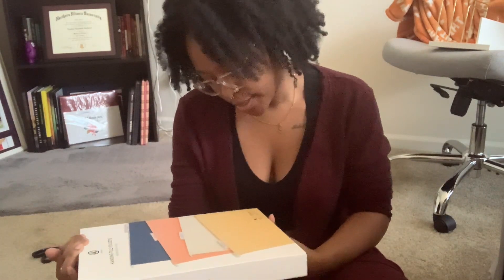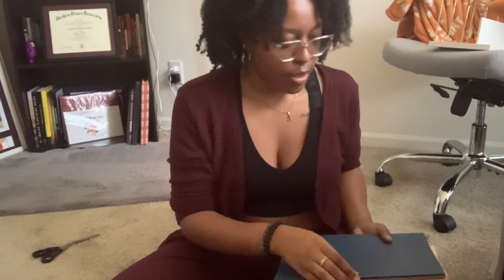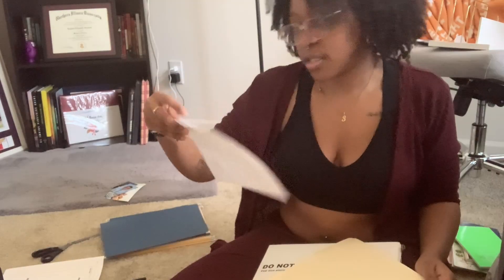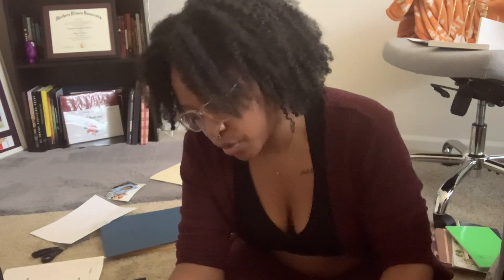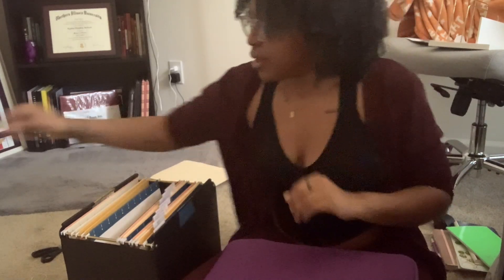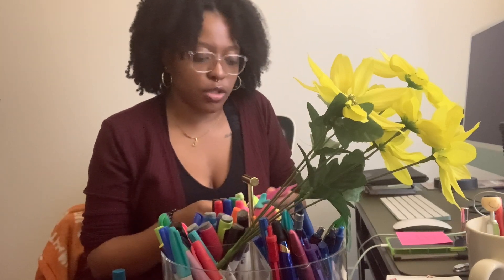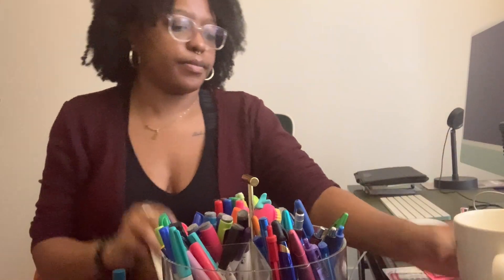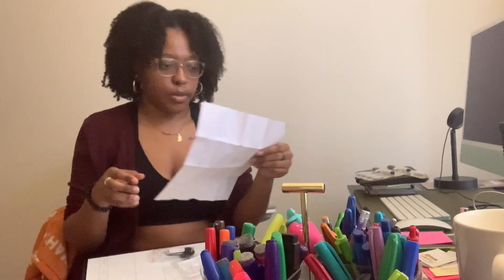OFFICE MAKEOVER - Part 1 *Let's Get Organized*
I spend a large part of my time in my office. For the last 3 months I've settled for simply having a work space. No more settling. Join me on the journey of creating a space that inspires me to create and motivates me to work, but is also multi-functional. Hopefully you get a little inspiration to revamp a space in your home. Putting effort into your environment is a game changer, especial for your mental health. Love y'all ✌🏾💚